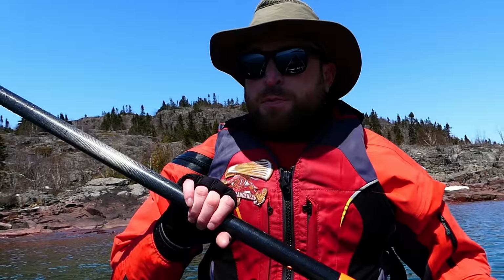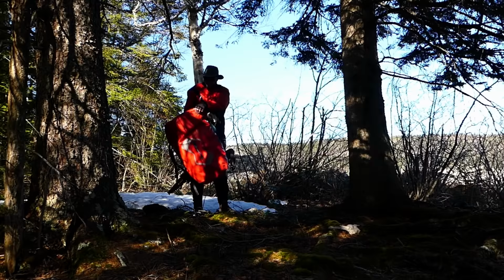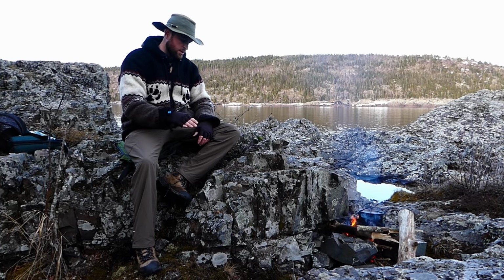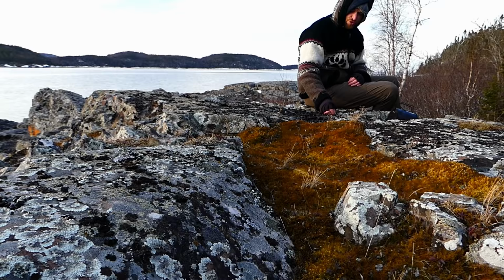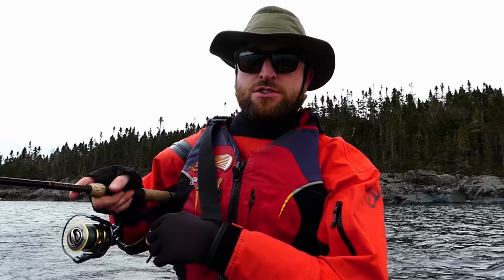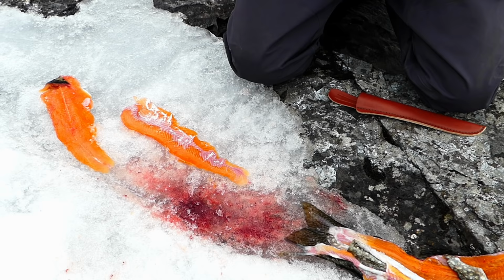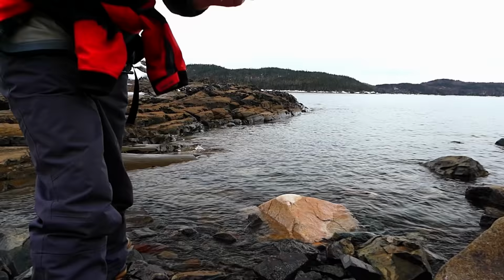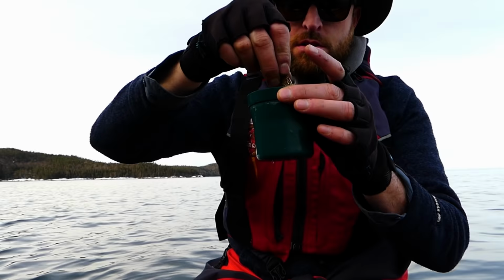3-Day Camp on Icy Lake Superior Island | Fresh Pancake Mix Trout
⮞⮞⮞ Support Lost Lakes by using these Amazon links if you're interested in the gear we use⮜⮜⮜
⮞  CANADIAN 🍁 (.ca) LINKS:  ⮜

3-Day Camp on Icy Lake Superior | Fresh Trout

Location: North shore of Lake Superior, Canada

Day 1: 0:00
Day 2: 11:38
Day 3: 31:36

Audio Credits:
Jesse Gallagher - The Anunnaki Return